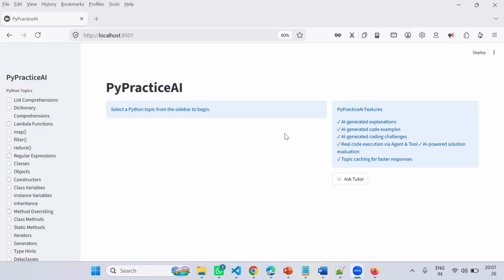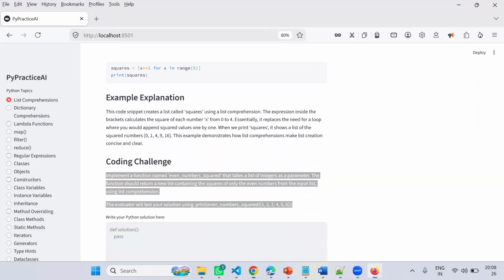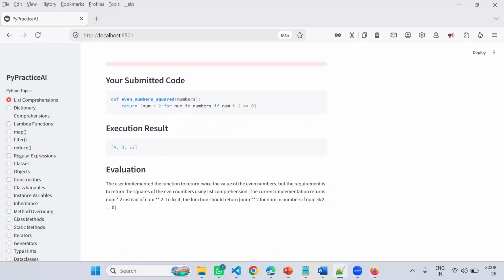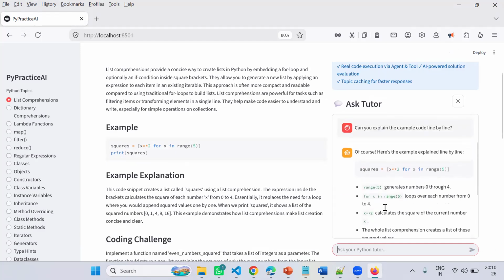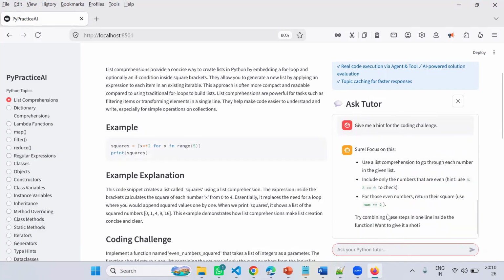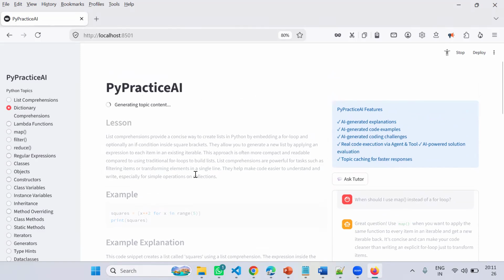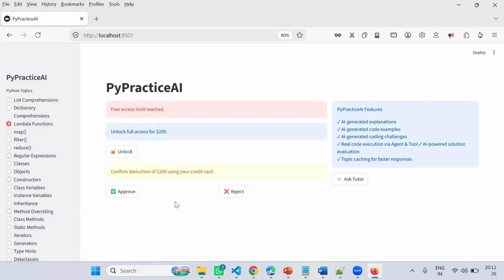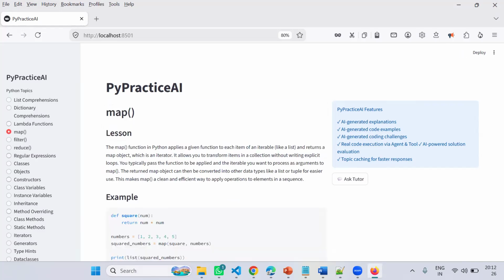Udemy Course Project Preview : PyPracticeAI - Part 2 (AI-Powered Python Learning App with LangChain)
In this video, I demonstrate the completed PyPracticeAI application from a learner's perspective.

Rather than discussing the implementation, this walkthrough shows the application in action—from generating AI-powered Python lessons to evaluating coding solutions, interacting with the AI tutor, and unlocking premium access using Human-In-The-Loop (HITL) Middleware.

Selecting Python topics and generating AI-powered lessons
AI-generated examples and coding challenges
Submitting Python solutions for evaluation
AI-powered feedback on submitted solutions
Asking questions using the Ask Tutor chat
Premium access workflow with Human-In-The-Loop (HITL) approval
Technologies Used
LangChain
OpenAI GPT Models
Streamlit
AI Agents
Tools
Structured Output
Summarization Middleware
Human-In-The-Loop (HITL) Middleware

🎓 Udemy Course